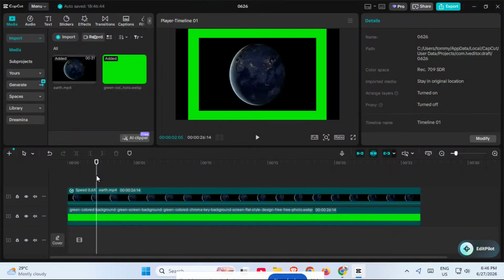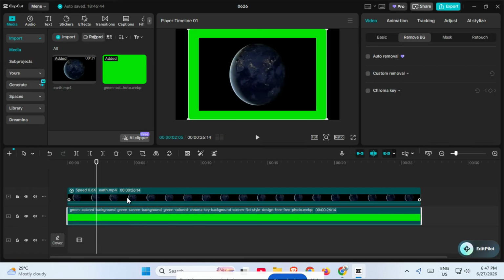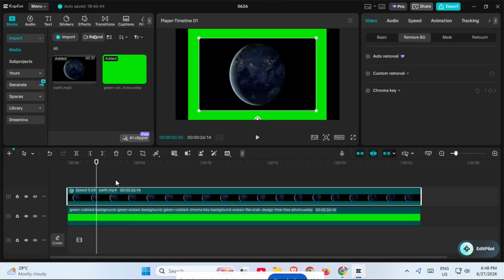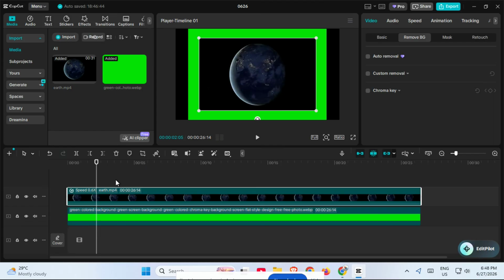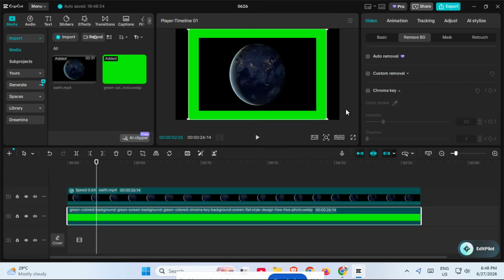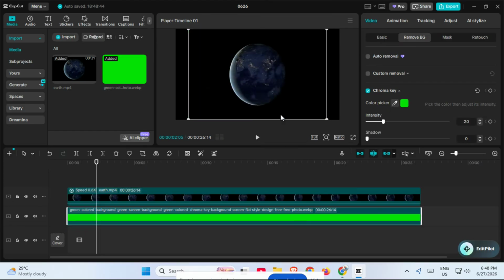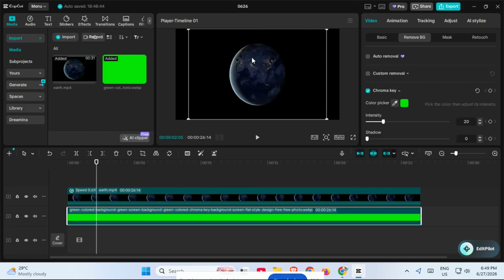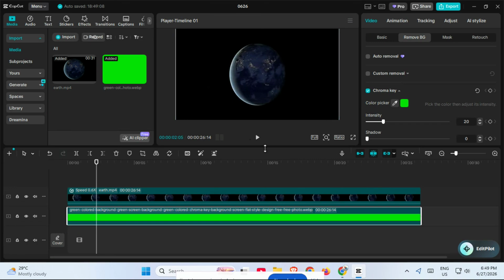How To Use Chroma Key In CapCut [Easy Green Screen Guide]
Learn how to use Chroma Key in CapCut to remove a green screen background and replace it with any photo or video. This easy CapCut tutorial walks you through importing footage, arranging the timeline, and picking the right color for a clean result.

🕚Timestamps:
0:00 Intro
0:18 Import Your Footage
0:42 Arrange The Timeline
1:06 Select Chroma Key
1:30 Pick The Color
1:54 Preview And Final Check
2:14 Outro

✍️What You'll Learn In This Video:
• How To Import Green Screen Footage Into CapCut
• How To Arrange Background And Foreground Clips On The Timeline
• How To Enable The Chroma Key Tool In CapCut
• How To Use The Color Picker To Remove Green Screen
• How To Replace A Background With Video Or Photo
• How To Check And Refine Your Chroma Key Result

💡Pro Tips:
• Use bright, evenly lit green screen footage for cleaner removal.
• Keep your subject away from the background to reduce green spill.
• Try a high-contrast background so your subject stands out more.
• If edges look rough, adjust the chroma key settings after selecting the color.
• Export a short test clip first before rendering the full video.

capcut, capcut tutorial, chroma key, chromakey, green screen, greenscreen, how to use chroma key in capcut, capcut desktop, video editing, video editor, remove background, background removal, editing tutorial, youtube tutorial, content creator, shorts editing, social media editing